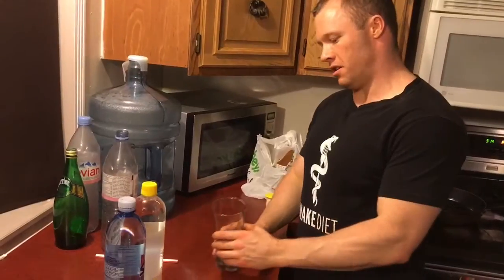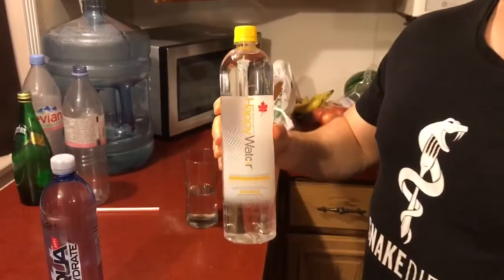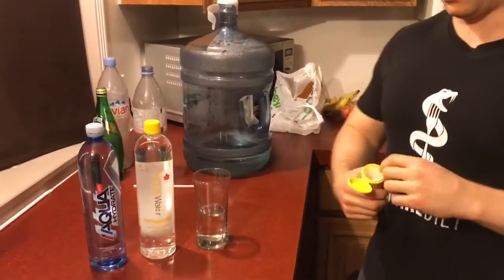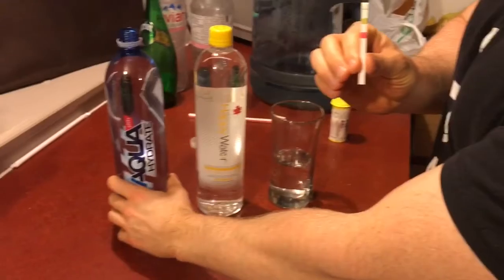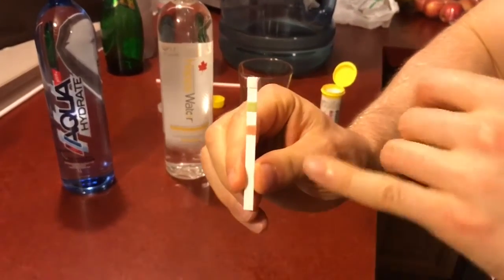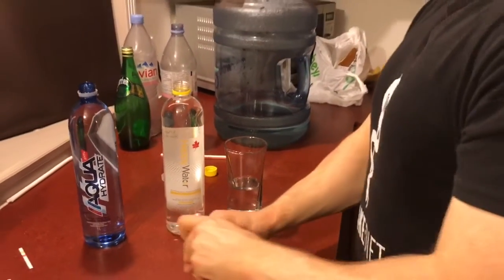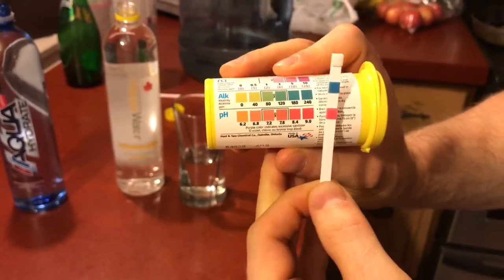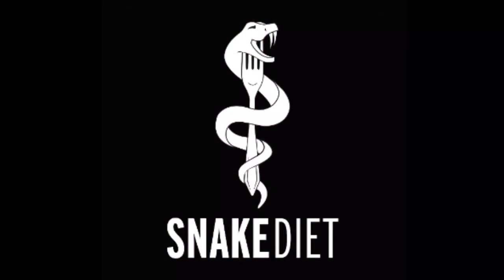AQUA HYDRATE & HAPPY WATER ARE A RIP-OFF!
In this video I test the pH and alkalinity of Aqua Hydrate , Happy Water, and compare to some free well water I pumped out of a well from a park in Red Deer.

Aqua Hydrate and Happy Water both prove to have terrible alkalinity even though the labels say they are 175 ppm(Aqua Hydrate)and 200ppm(Happy Water).

The well water from the park pulls top end ph and alkalinity numbers, and it's free!